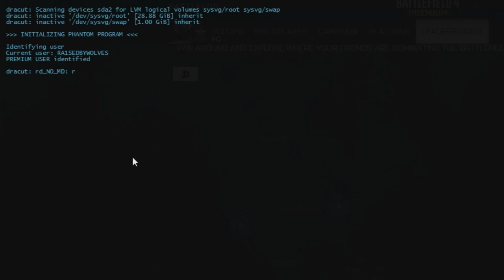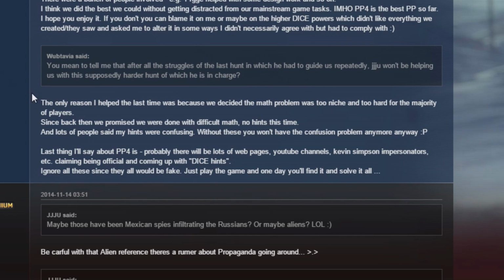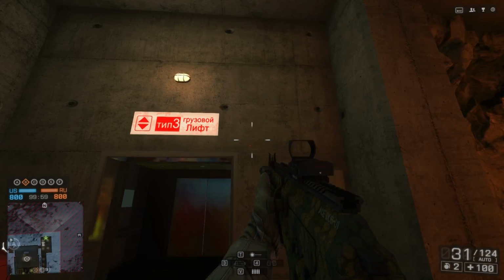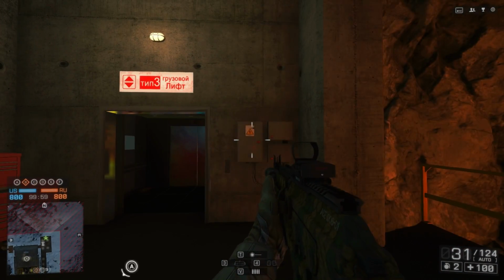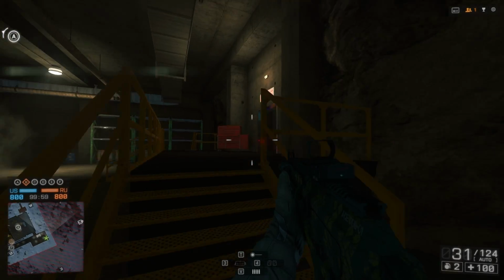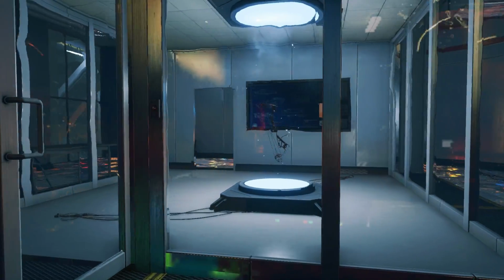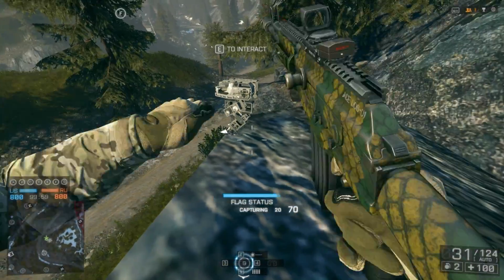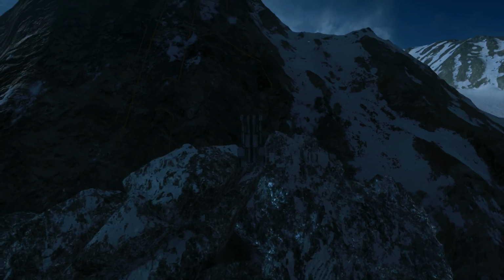SECRET PHANTOM BASE - Epic Easter Eggs!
The home of the Phantoms has been found... I breakdown all of the latest developments, clues and theories regarding how to unlock the bow and complete the Phantom Operative Assignment! Let me know your theories in the comments below! CHEAP GAMES Gimme a thumbs up if you enjoyed the vid.